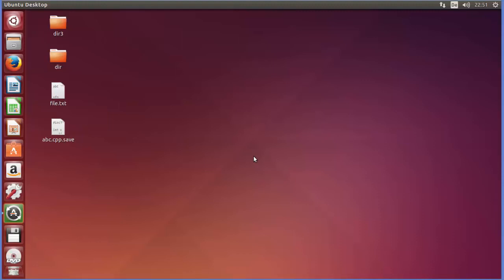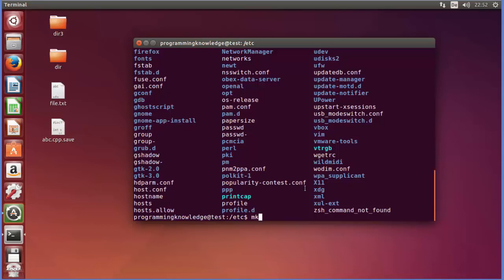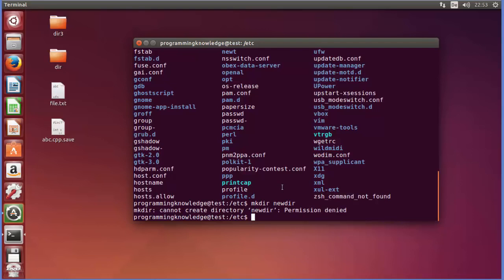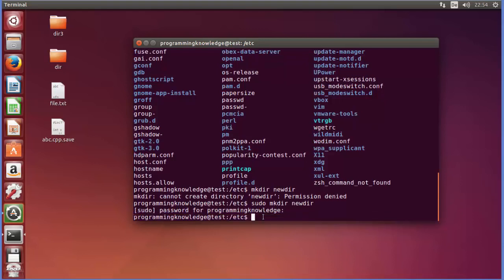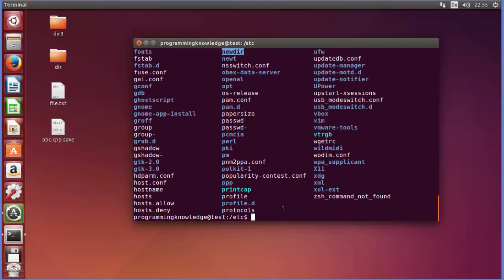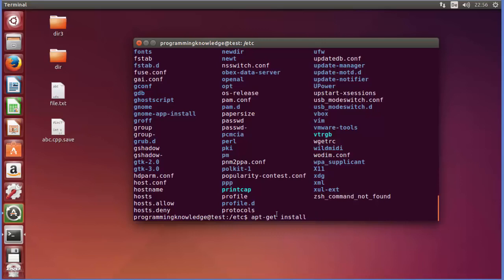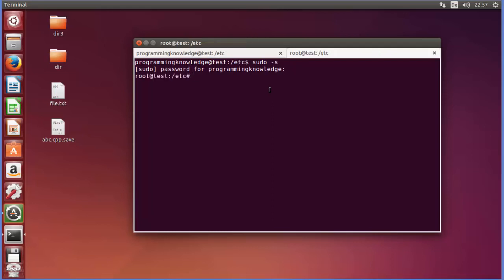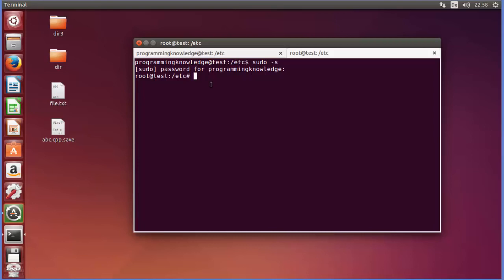Linux Command Line Tutorial For Beginners 13 sudo command